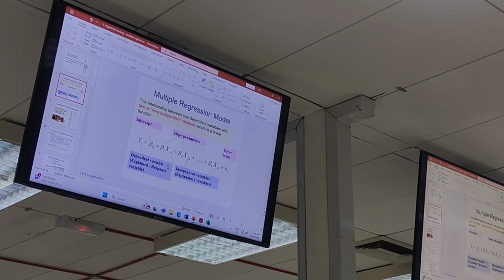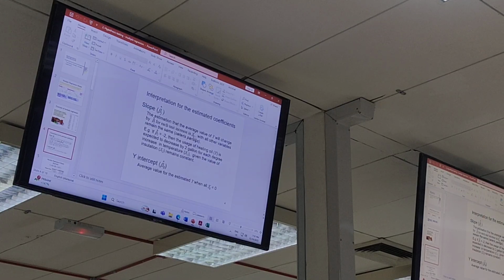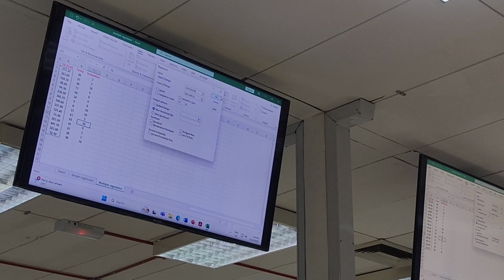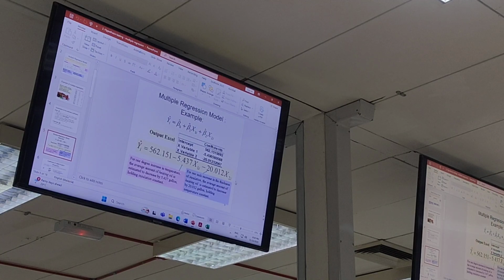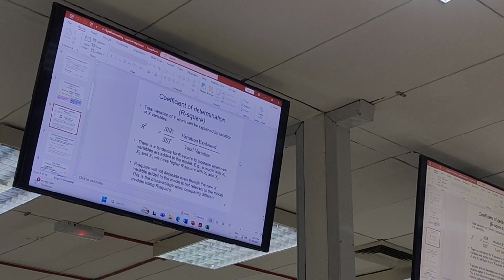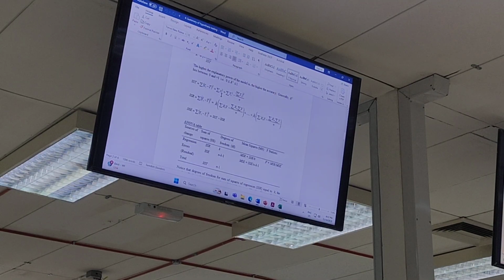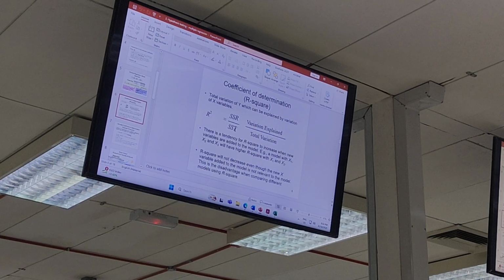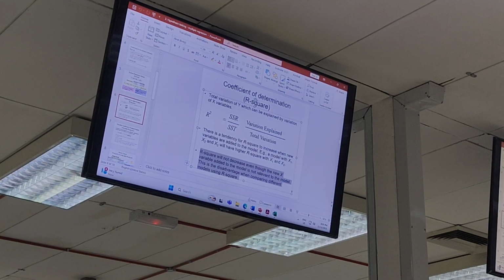Applied econs week 3 p2